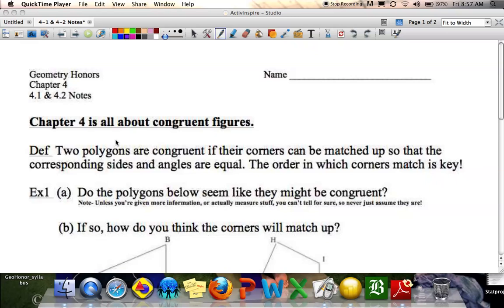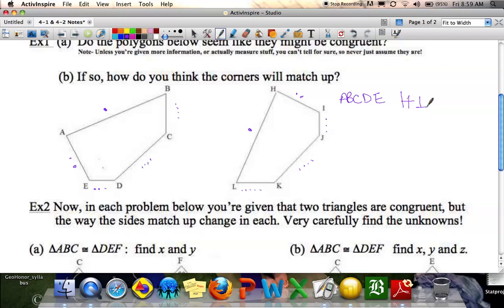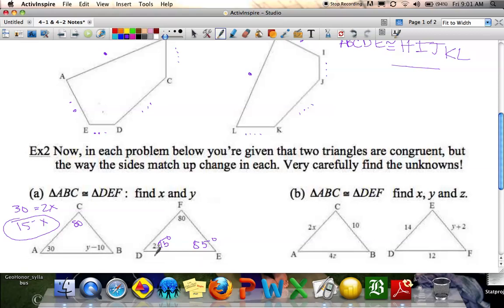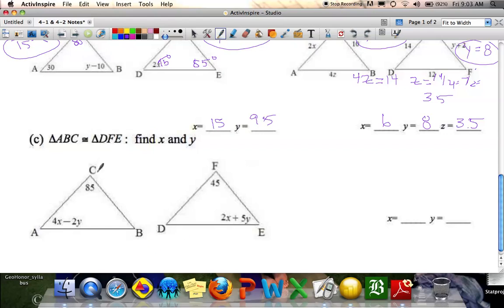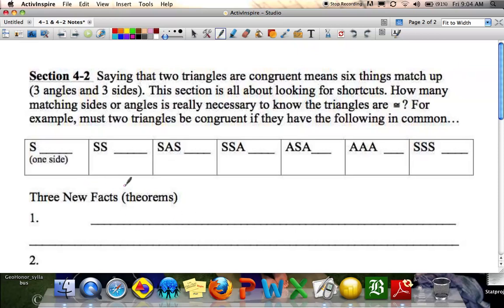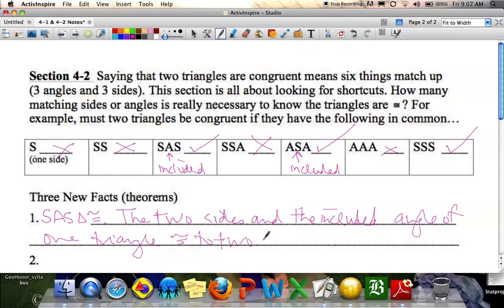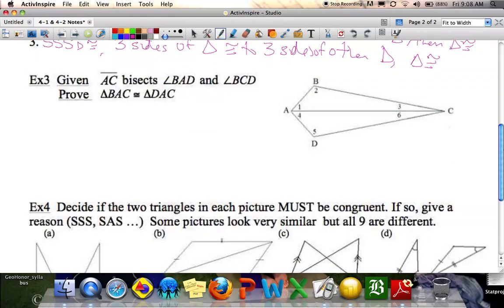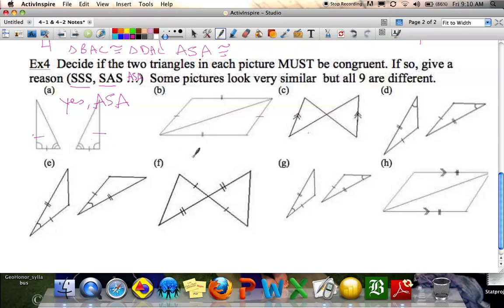4 1 and 4 2 Notes